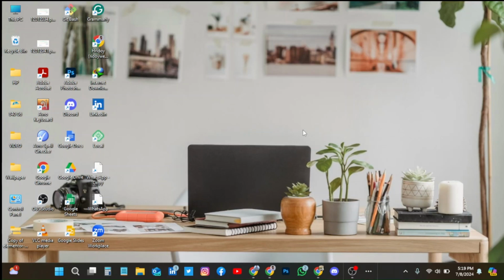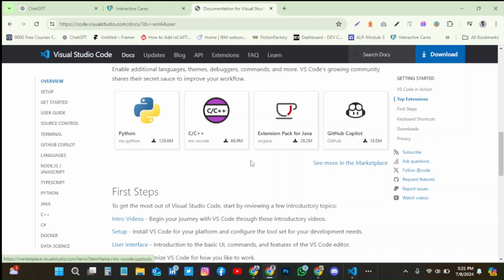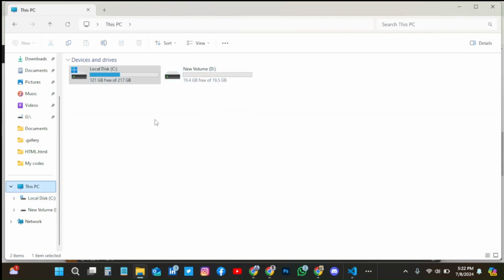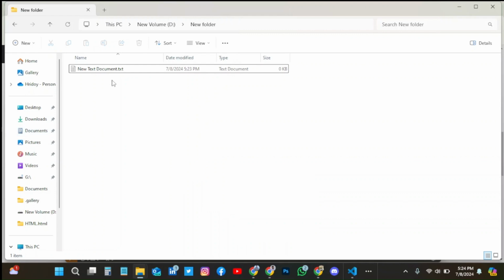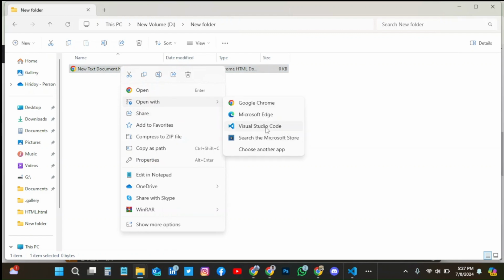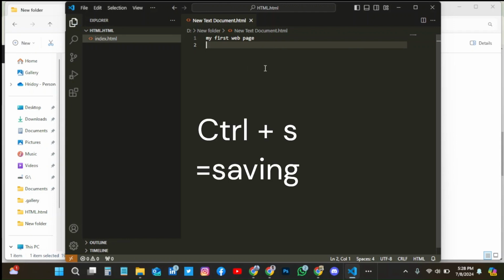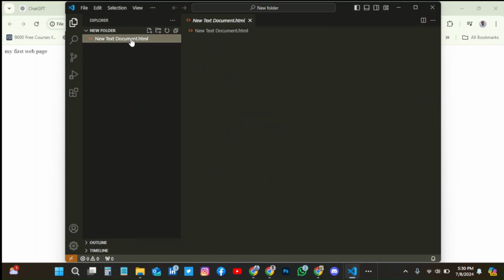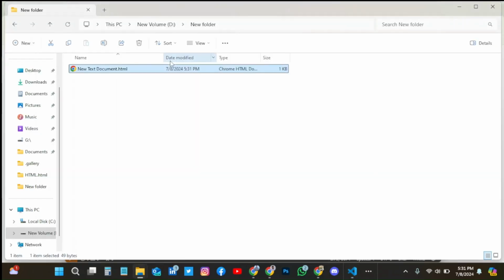How to Install and Use Visual Studio for Your First Coding Project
Downloading Visual Studio and writing your first code is an exciting journey into software development! Below are some steps shown.

Step 1: Download and Install Visual Studio
Step 2: Create Your First Project
              Open Visual Studio
              Create a new project
               Configure your project
Step 3: Write Your First Code
              Understand the IDE
              Write code
using System;

class Program
    static void Main(string[] args)
        Console.WriteLine("Hello, Visual Studio!");
Explore the IDE: Familiarize yourself with debugging tools, IntelliSense, and settings.
Use the Documentation: Visit Visual Studio Documentation for tutorials and tips.
Practice Regularly: Write and experiment with small programs to build your skills.

programming for beginners, downloading vs code and writing my first code